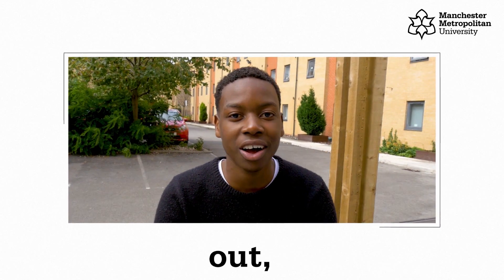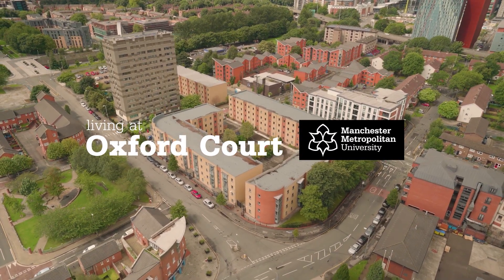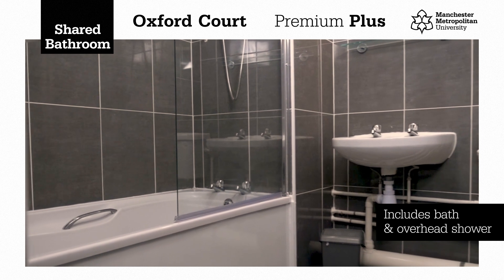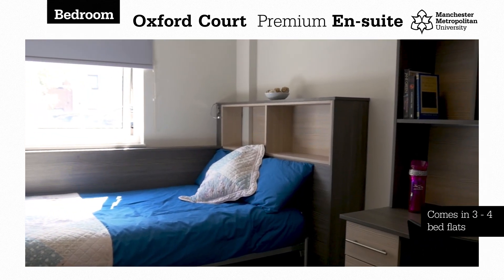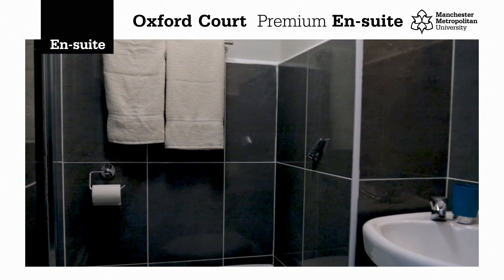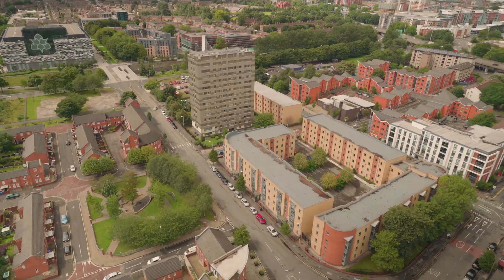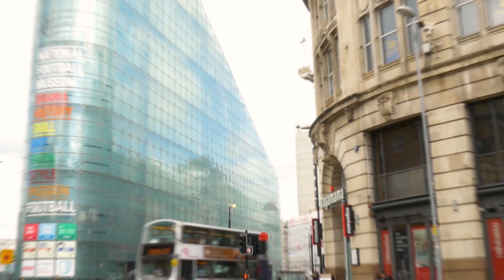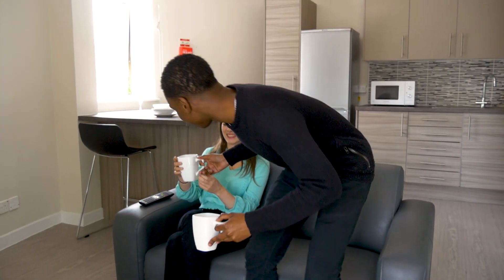Living at Oxford Court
You're right at the heart of everything you need at Oxford Court.

Take a look inside and find out where you could be living when studying at Manchester Met.